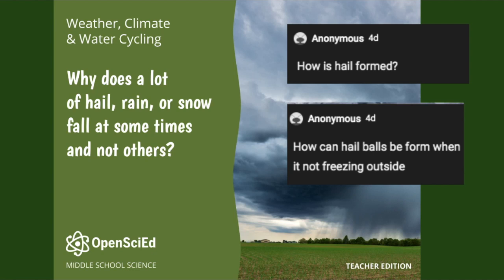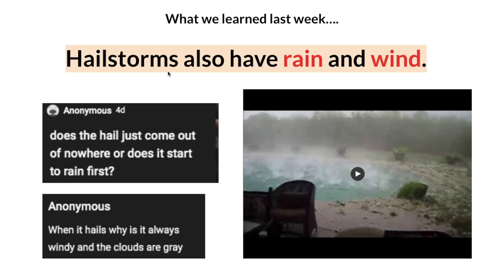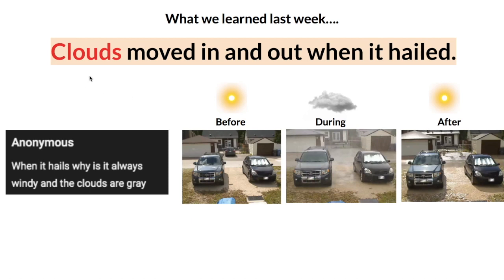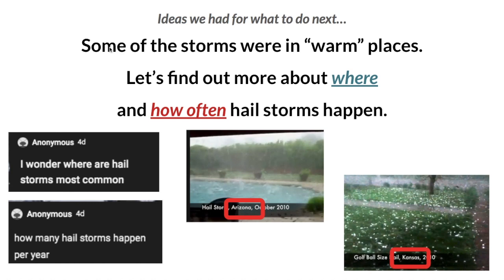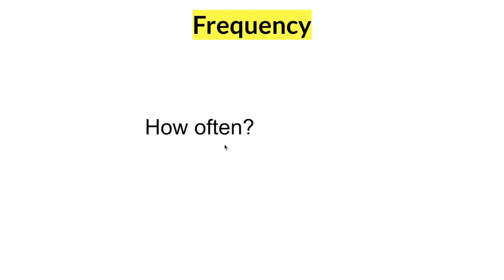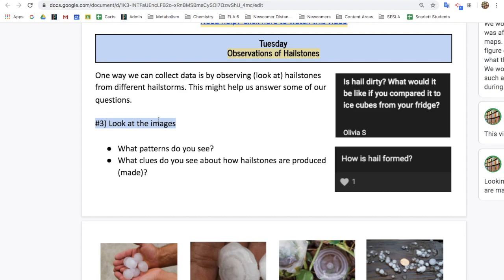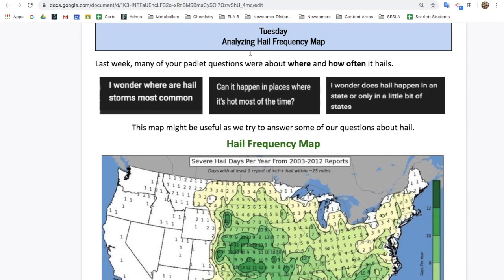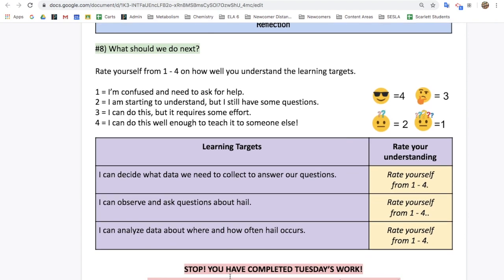Introduction to Weather Lesson 5